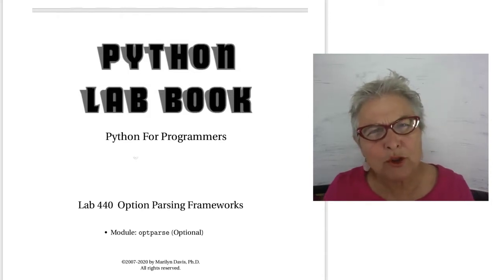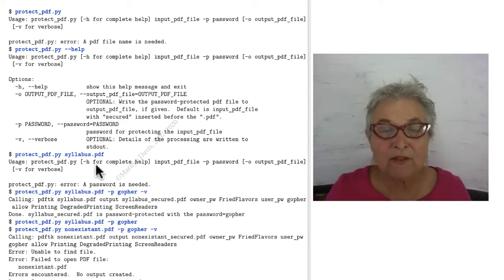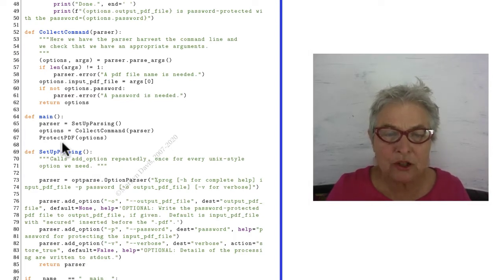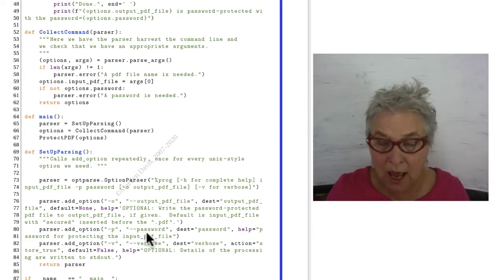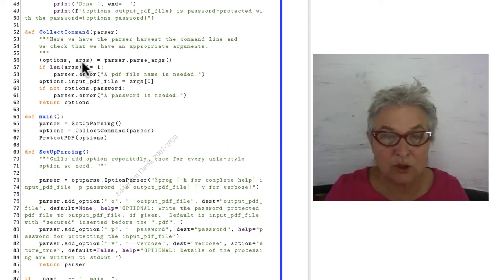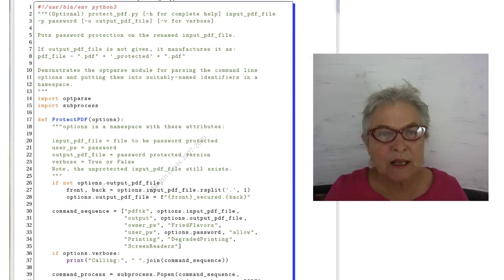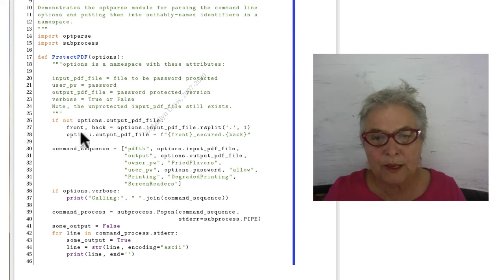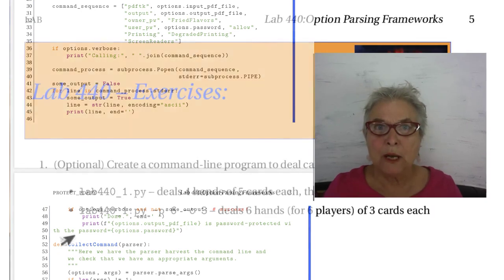Lab440 optparse Parsing Frameworks lecture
A handy and popular frameworks for parsing the command line.